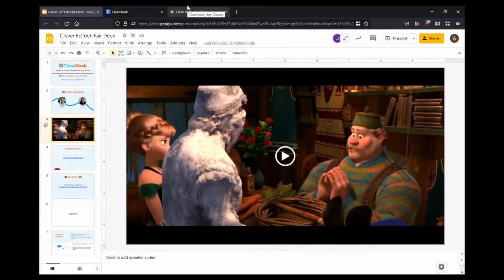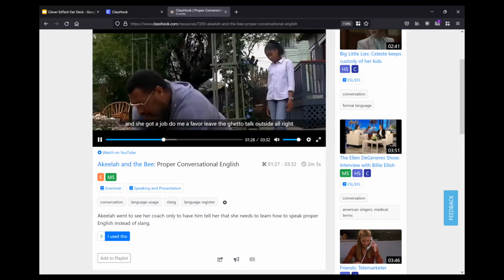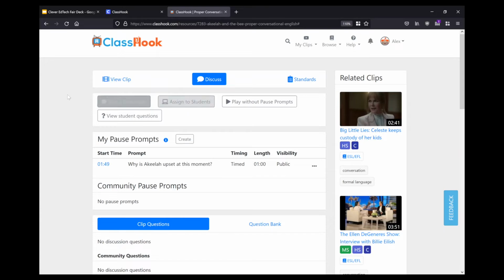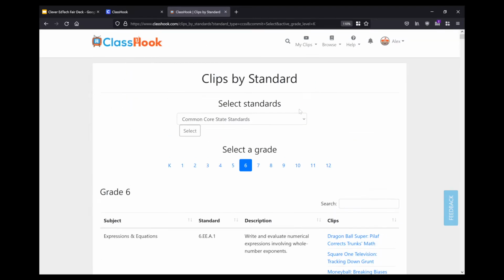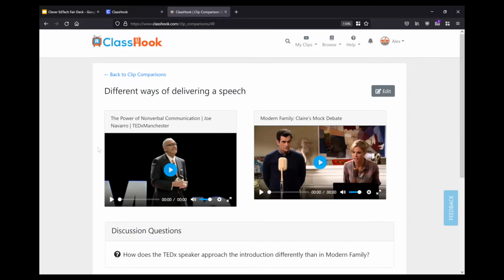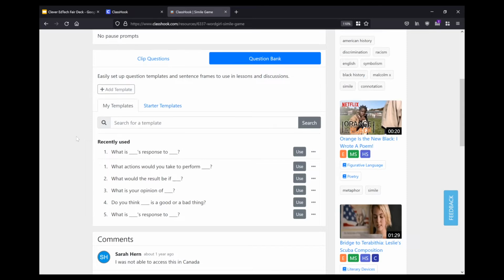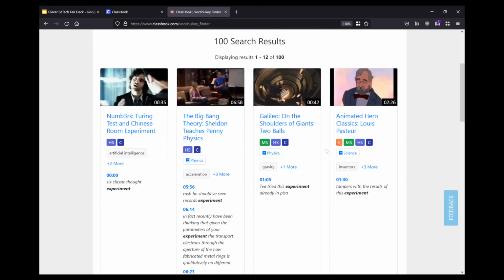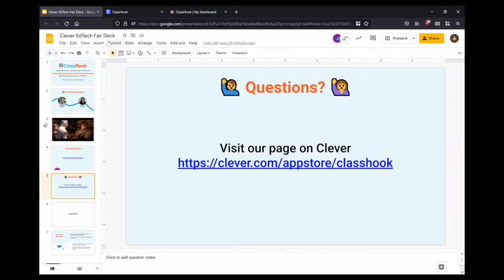Clever Edtech Fair: ClassHook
Learn more and request pricing in Clever App Store by visiting ClassHook offers a curated library of over 6,600 educational scenes from popular TV shows and movies, making it easy to increase student engagement, make learning relevant, illustrate abstract concepts, and save time lesson planning. Teachers in over 16,000 schools use ClassHook as a lesson hook, to showcase real-world scenarios, and to check for student understanding. Upgrade to ClassHook Premium to streamline your clip search with advanced filters, and improve conceptual understanding with interactive question prompts, discussion starters, a vocabulary word finder, clip comparisons, and more.